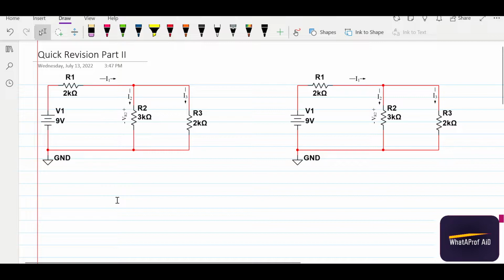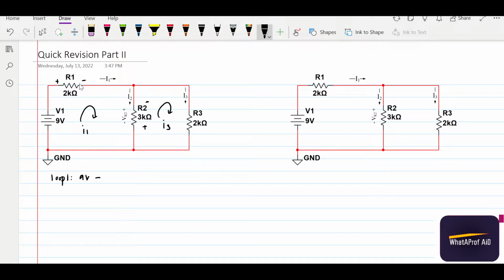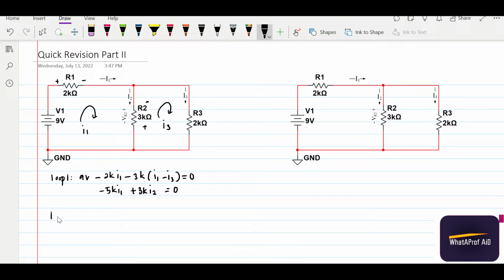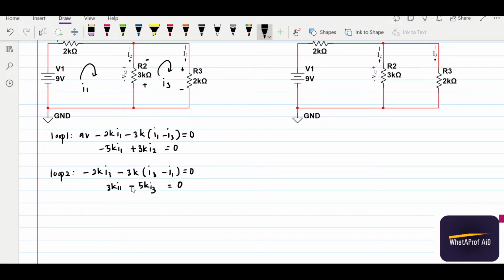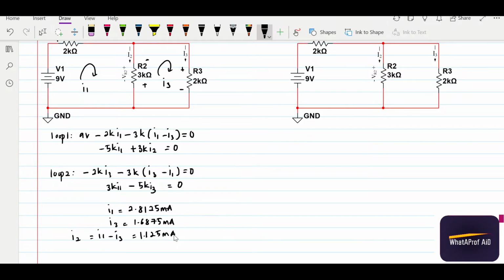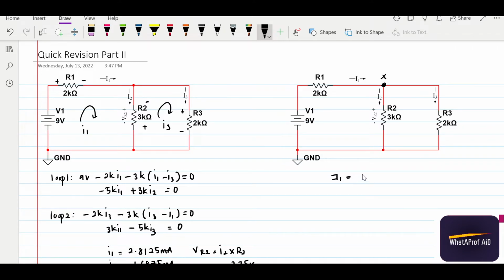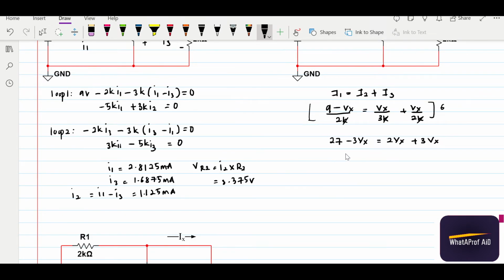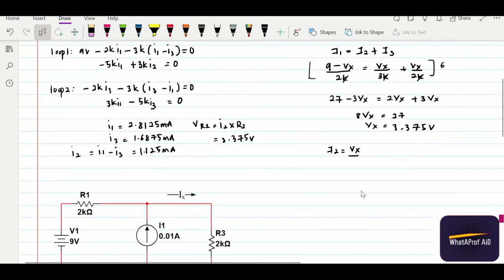Circuit 1 revision2